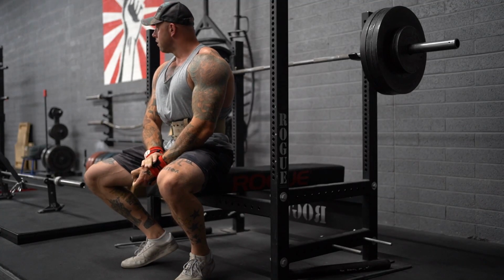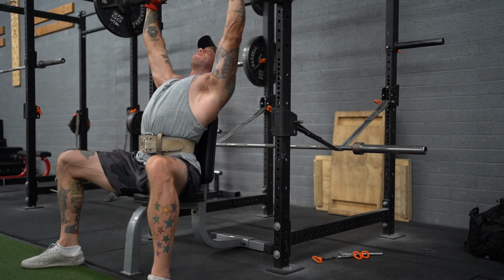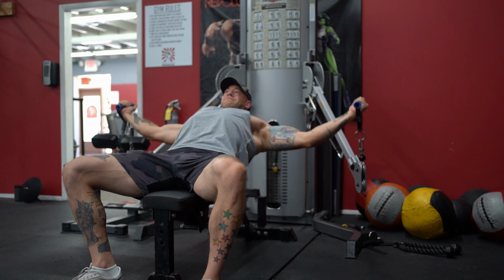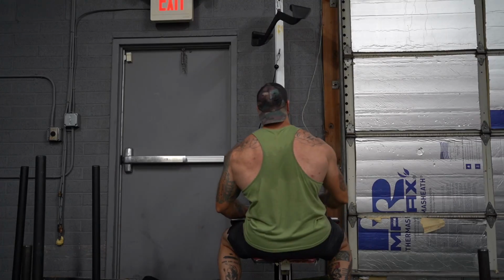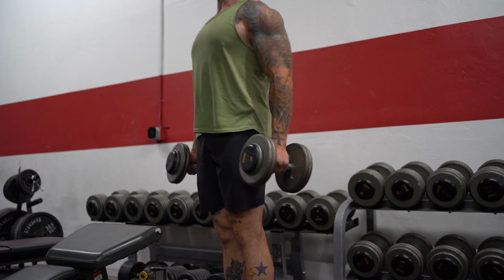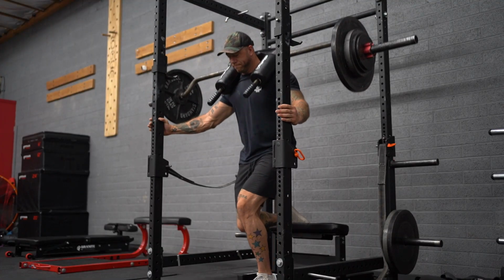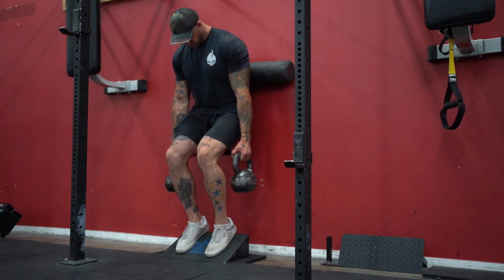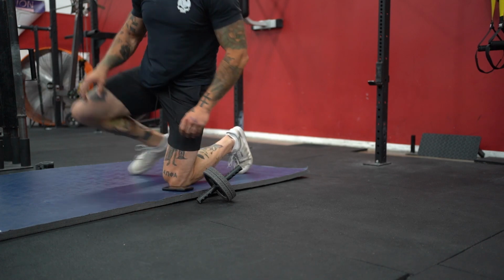Training Log 5/29-6/4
More bench press triples approaching 400lbs, and a BIG farmer carry PR!